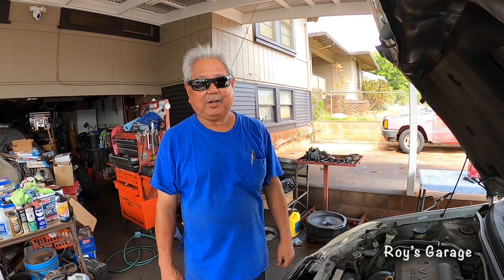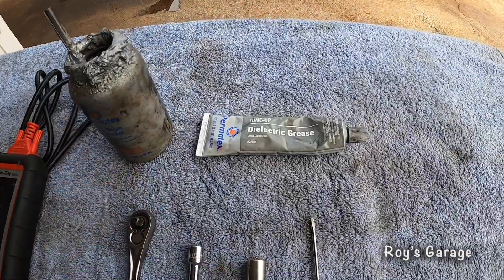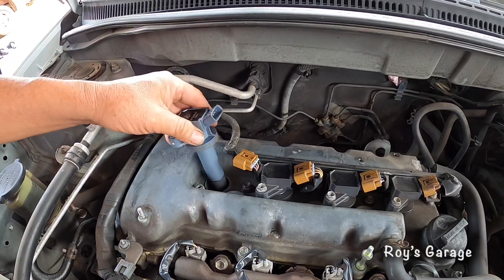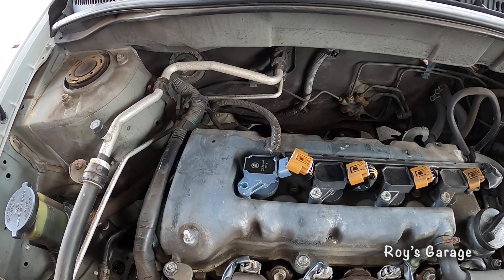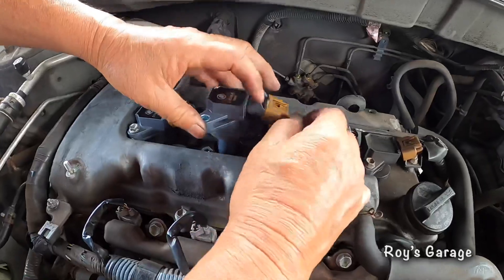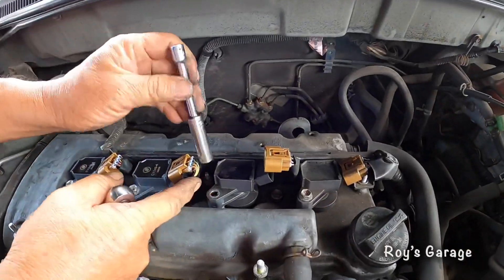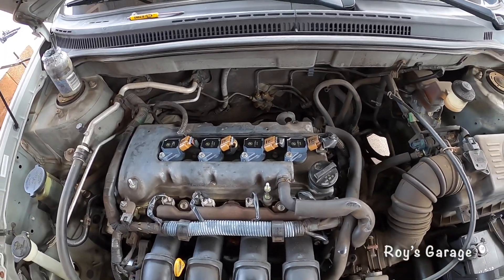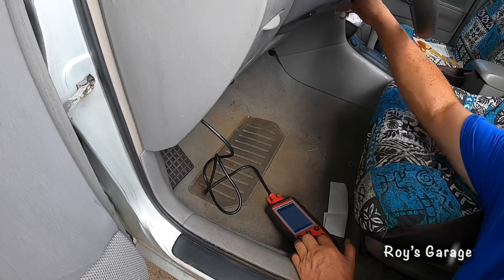What Code P0301 Means & How to Replace the Ignition Coils on a 2003 Toyota Corolla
What OBDII code P0301 means and easy to follow step-by-step guide on how to replace your old/faulty ignition coils. If you have any questions, drop them in the comments below and I'll get back to you.

Tools Used:
-OBDII scan tool.
-1/4in ratchet.
-1/4in extension.
-10mm socket.
-Small flat tip screwdriver.
-Anti seize.
-Dielectric grease.

Part Used:
-Four ignition coils (brand used: Duralast part# C1249-4).